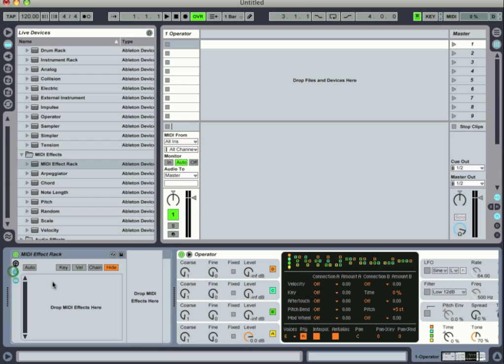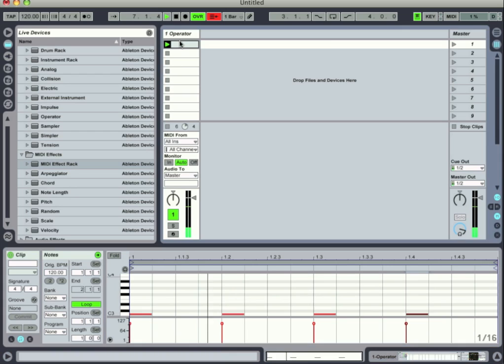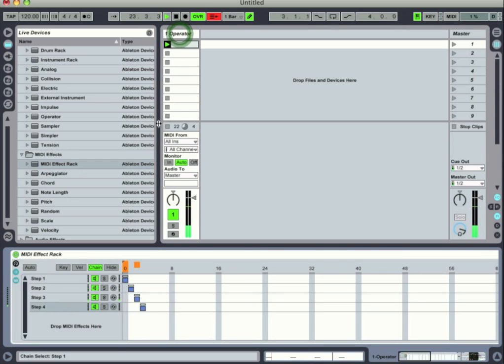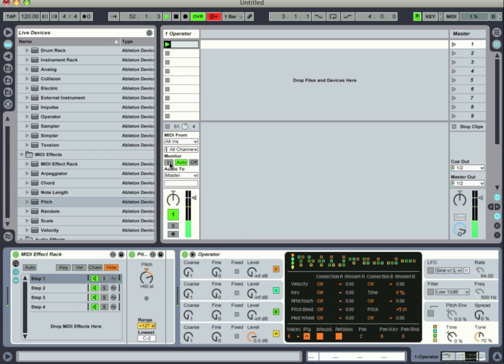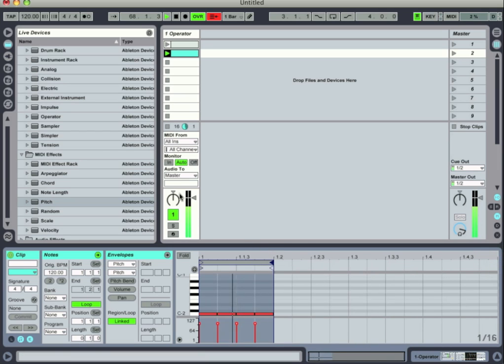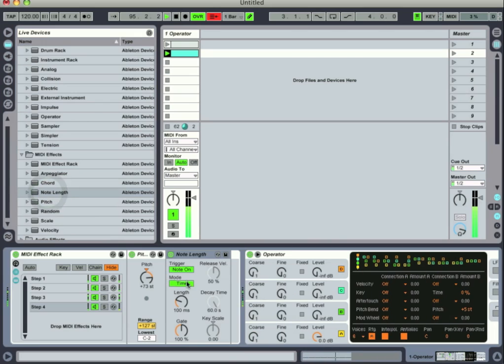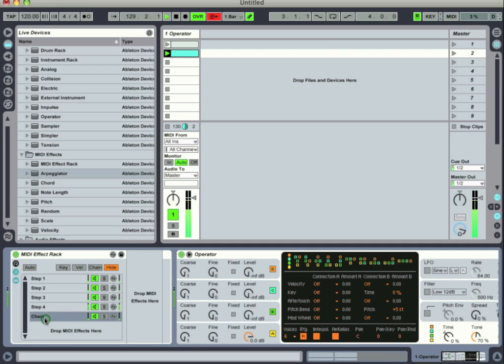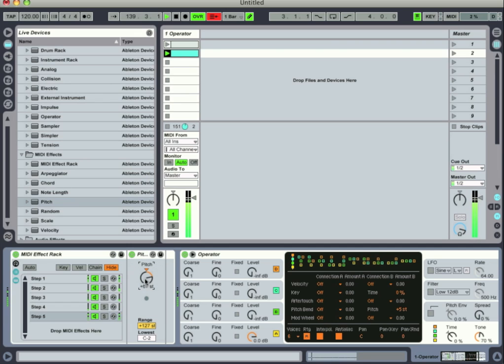Making a Step Sequencer in Live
A video describing how to build a Step Sequencer in Ableton Live using their MIDI Effects and Clips.